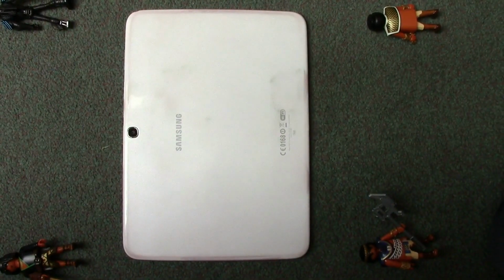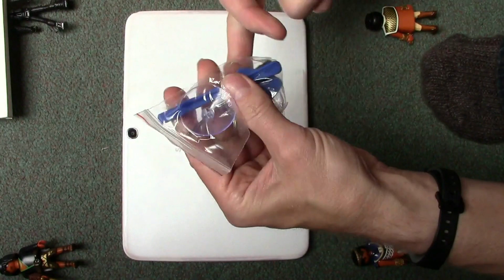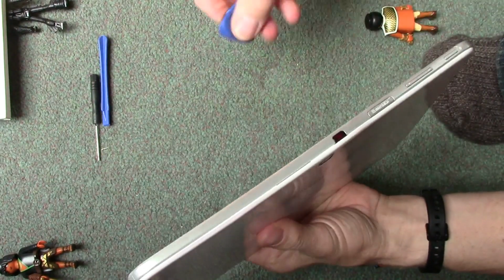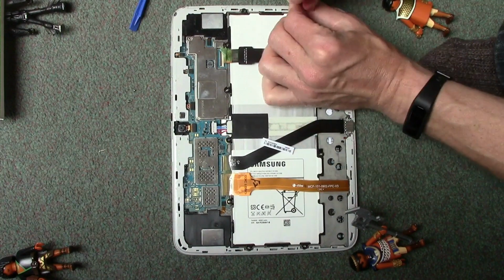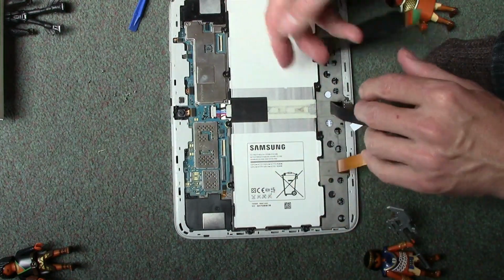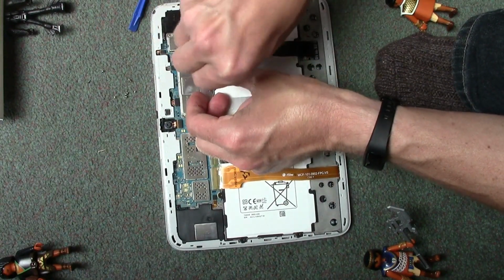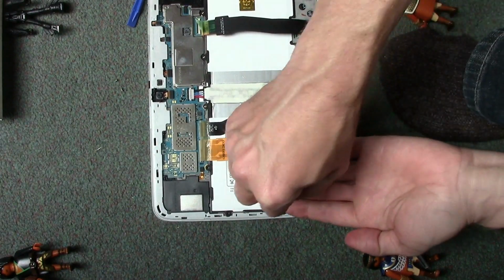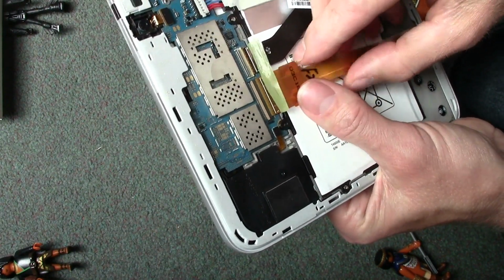Samsung Galaxy Tab 3 P5200 GT-P5210 P5220 10.1" Battery Change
Samsung Galaxy Tab 3 P5200 GT-P5210 P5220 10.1" Battery Change. Replacement battery sourced in this video is available from Amazon